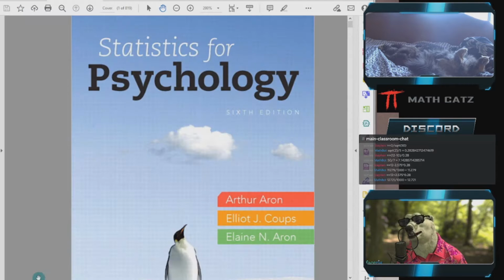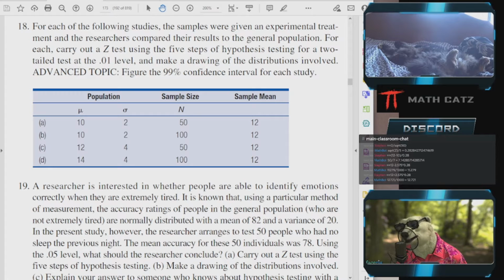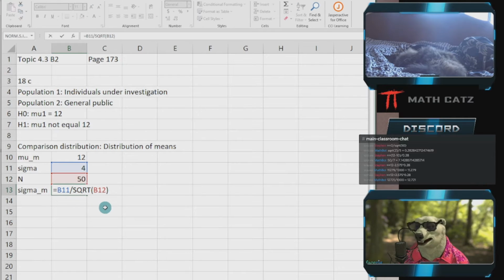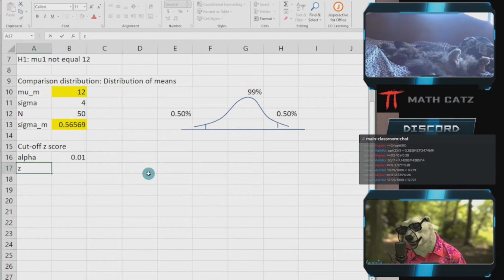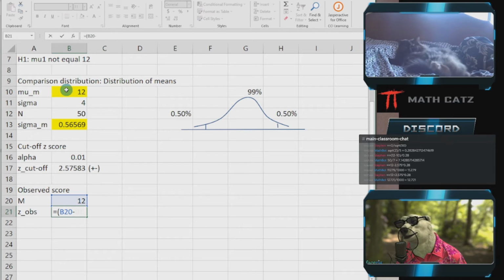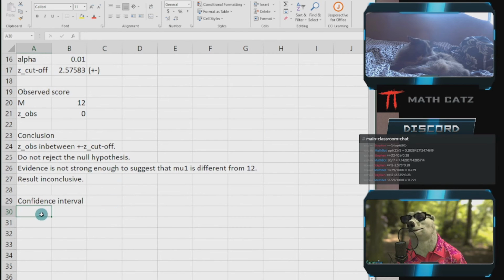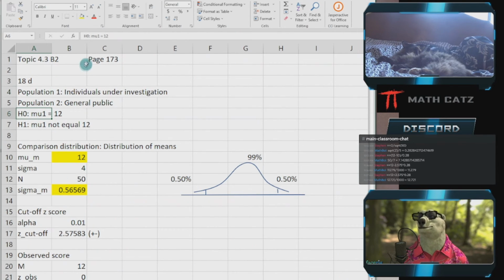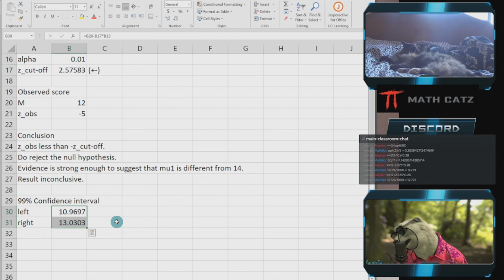4 3 B2 Intro to statistical inference part 3 spreadsheet calculation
In this video we discuss a thrid problem in statistical inference by hand.